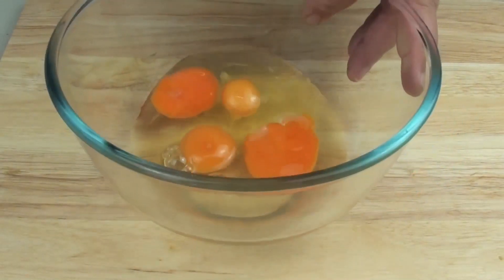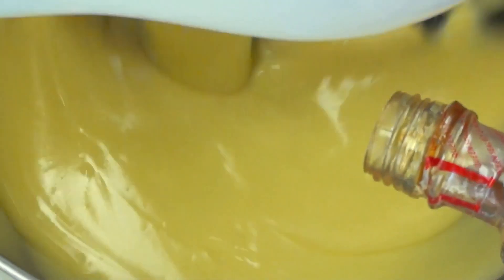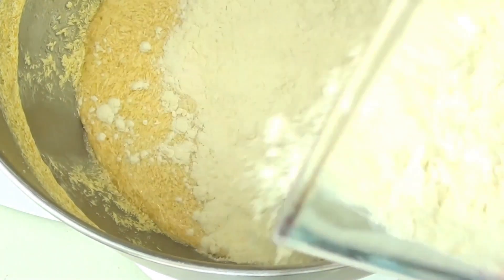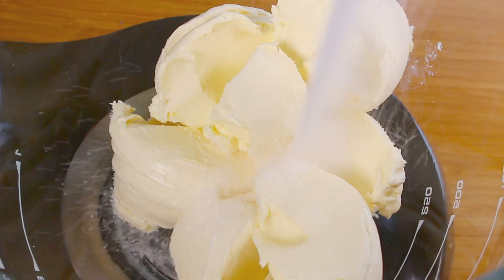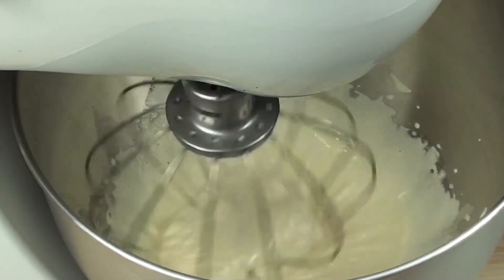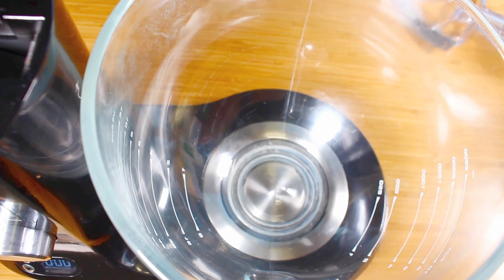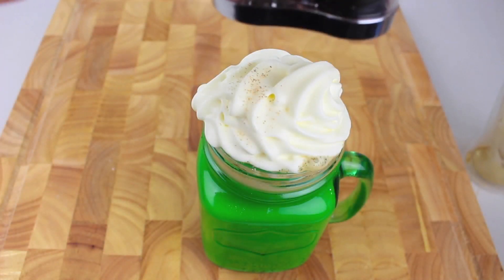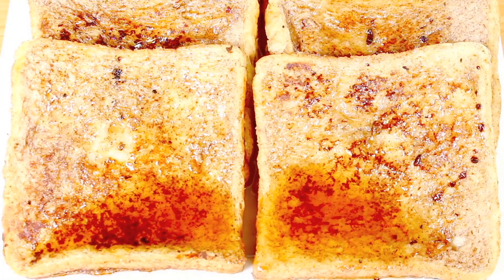Top 8 how to make Eggnog recipes | Fudge cookies cheesecake ice cream pancakes latte French toast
8 easy Eggnog recipes in one video! How to make Eggnog to fudge, eggnog cookies, eggnog cheesecake, eggnog ice cream, eggnog pancakes, eggnog latte & eggnog  French toast

1. How to make Eggnog
2. Eggnog Fudge
3. Eggnog Cookies
4. Eggnog Cheesecake
5. Eggnog Ice-cream
6. Eggnog Pancakes
7. Eggnog Latte
8. Eggnog French Toast